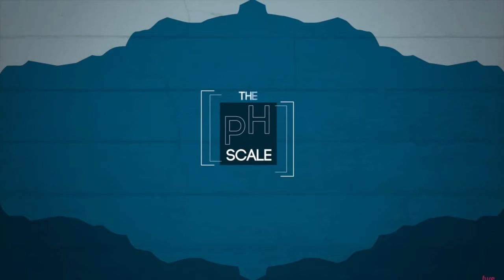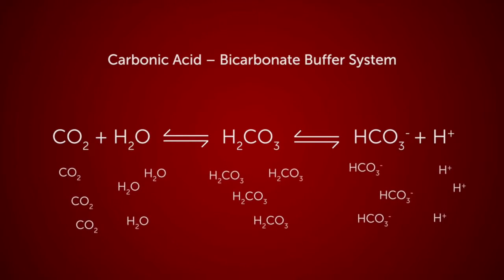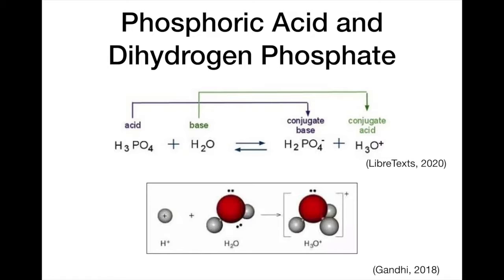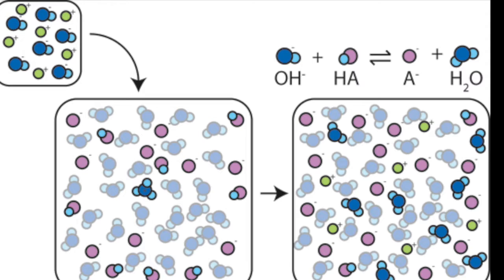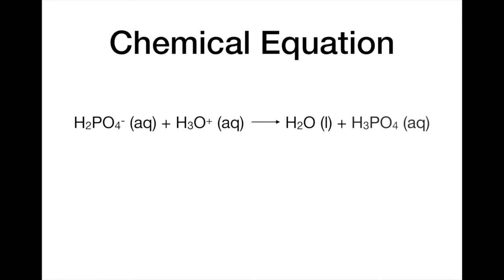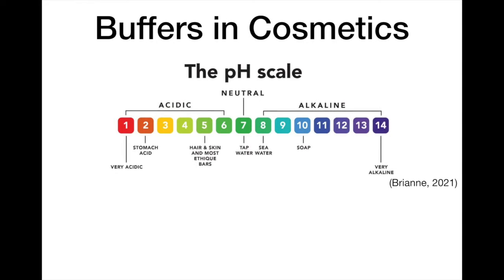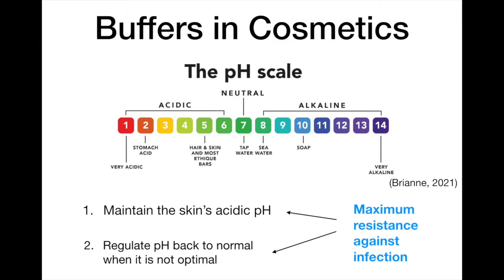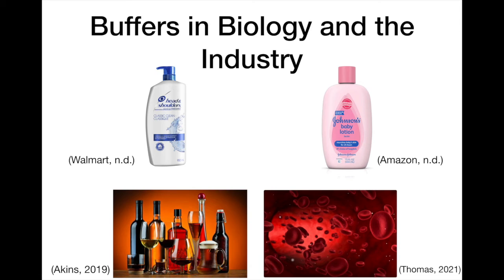Chem Winter Culminating Module 9 Non-Biological Buffers